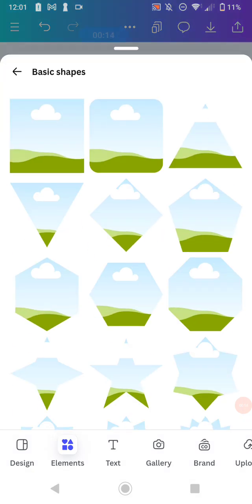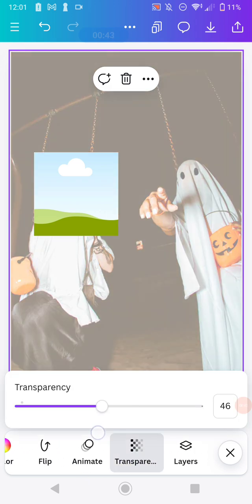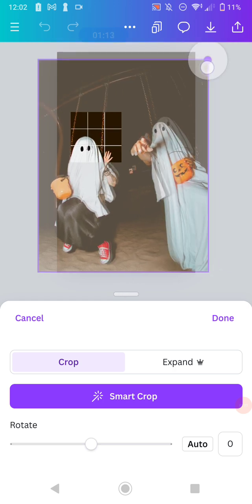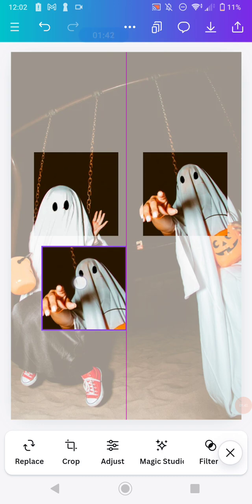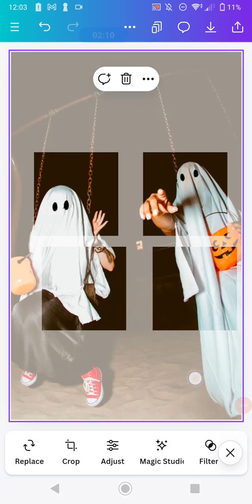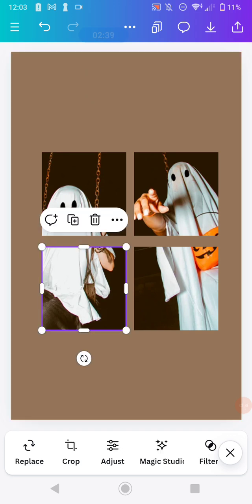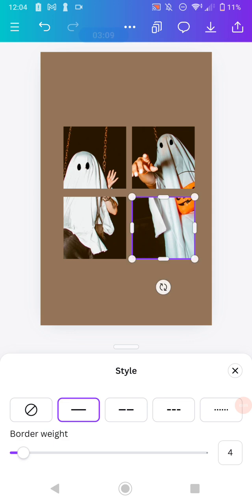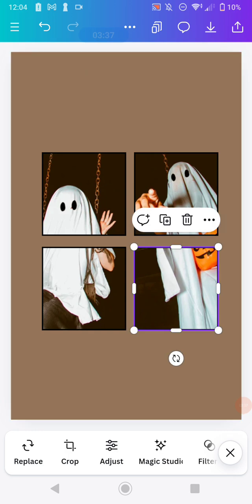Canva tutorial design : Lets add grid to your images full tutorial easy on canva.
A way to make a grid effect on your image, under 1 minutes editing. It's an easy way to edit using canva to add this effect, try it by yourself now, make sure you follow every step on this video.